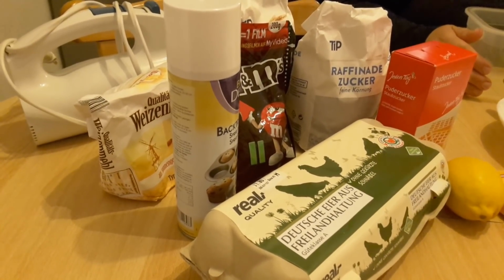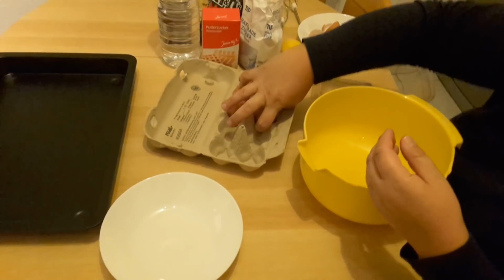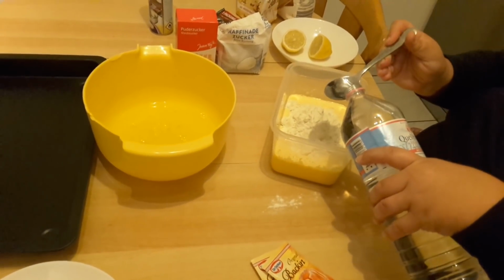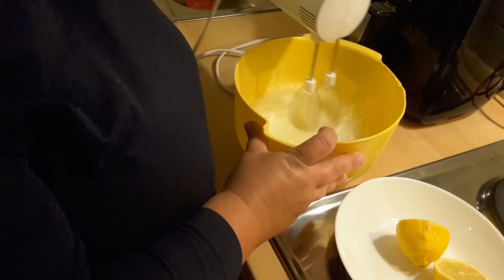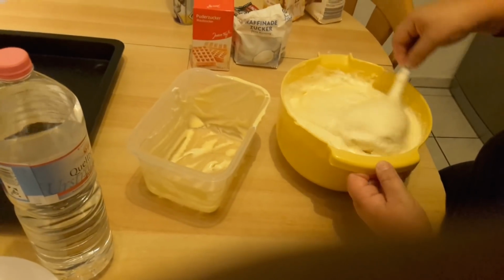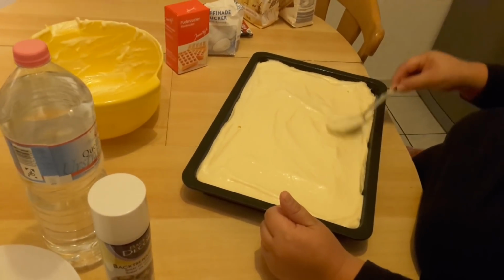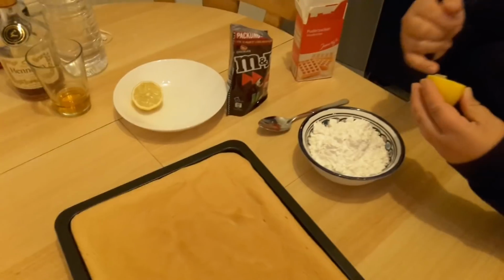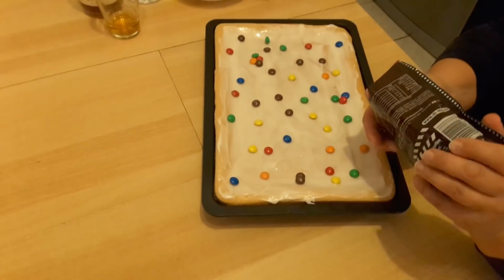HOMEMADE GERMAN CAKE RECIPE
THIS CAKE IS VERY LOVELY YOU SHOULD TRY IT WITH YOUR KIDS ON A SPECIAL OCCASION  OK. PLEASE